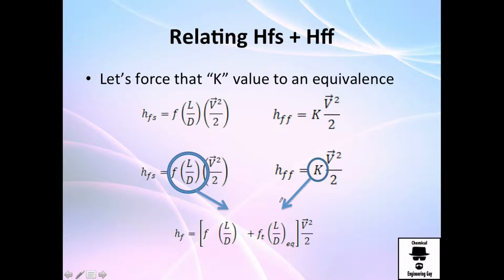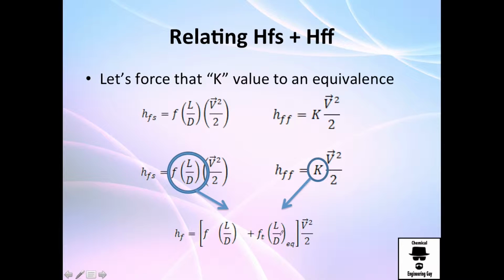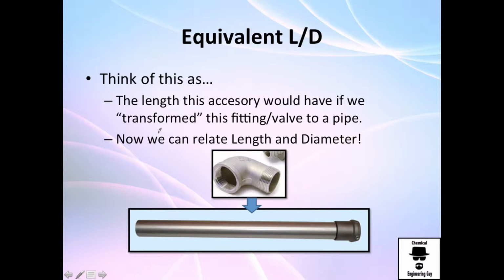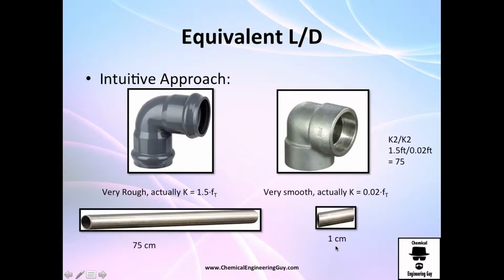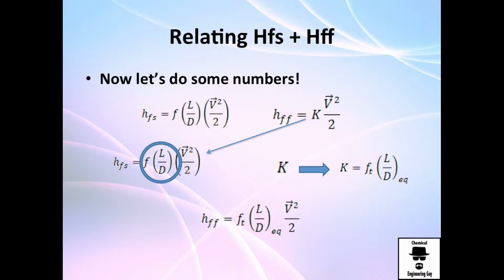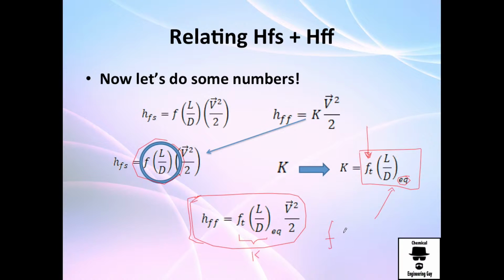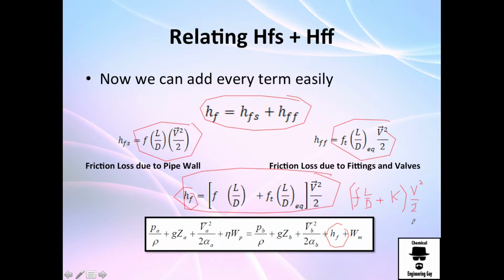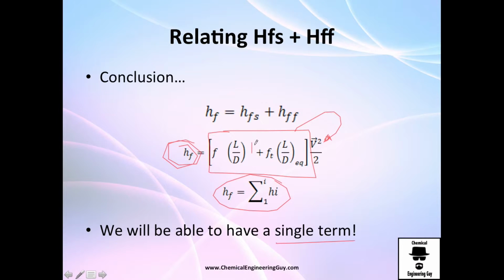Friction Equivalence between Wall Friction and Fittings/ Applied Fluid Dynamics - Class 035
As previously stated, you may relate Friction due to Pipe Wall vs. Friction due to Fittings/Valves.

For wall friction: hff = [f.f.*L/D]*V^2/2
For accesories friction: hfs = [K]*V^2/2
You can relate the product inside the brakets to get an “equivalence” or a “ratio”

This class contains 2 videos.

-x-x-x-

Facebook.com/ChemicalEngineeringGuy

Twitter.com/ChemEngGuy